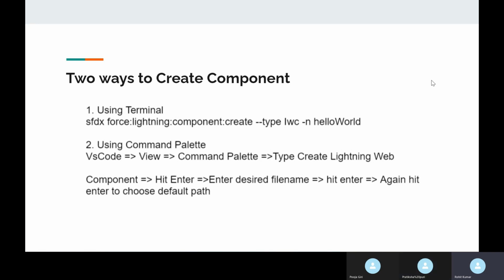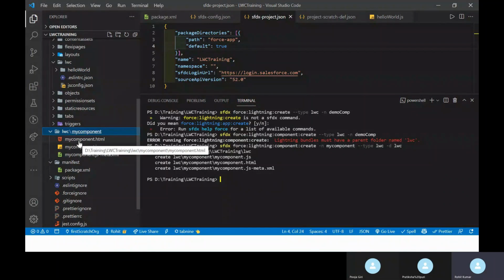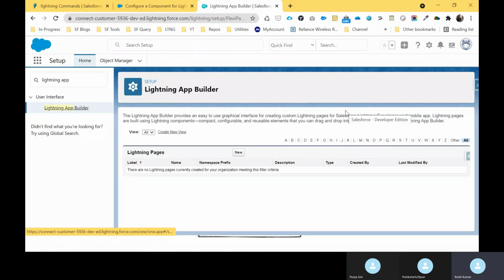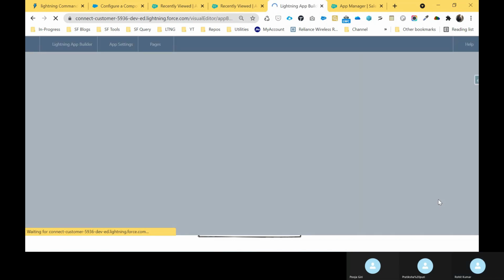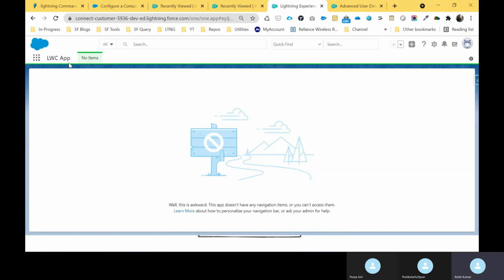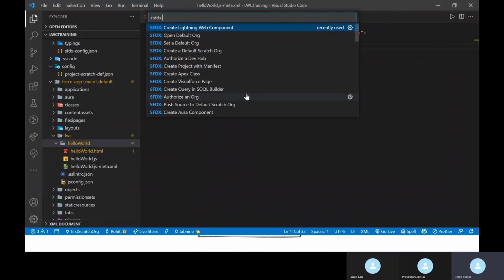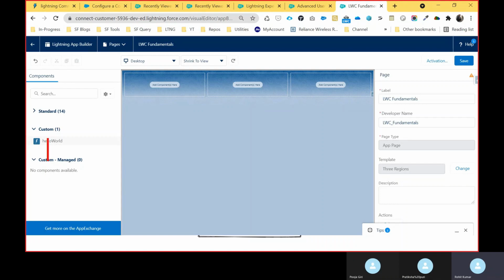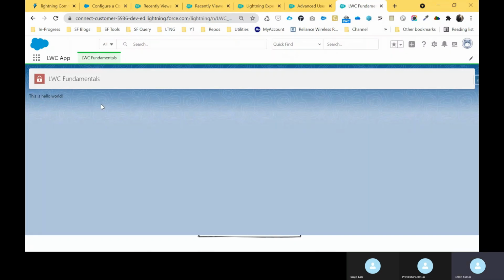🔴Live Session: Lightning Web Component (LWC) Day 04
Hello Everyone,

This series is all about the live session for LWC in Salesforce.